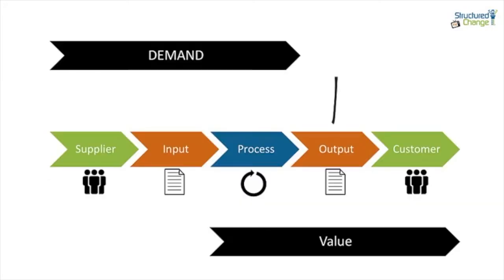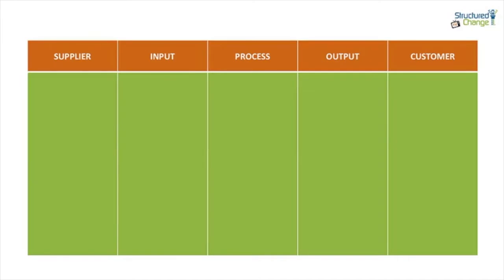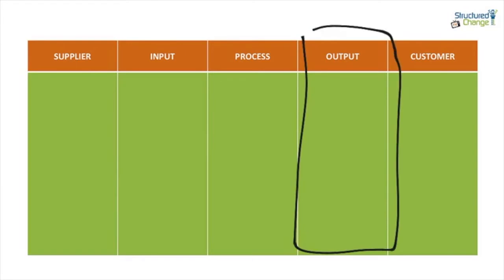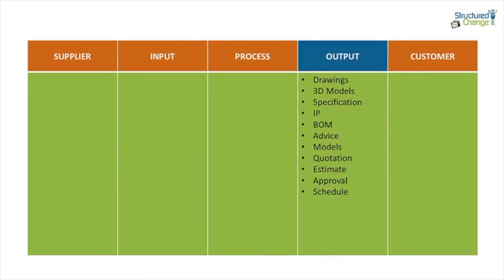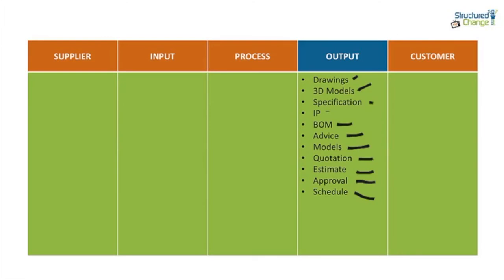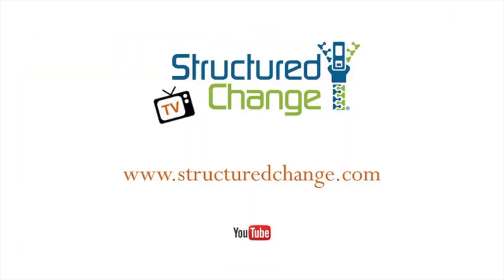SIPOC for Change Part 3 "Output" (suppliers, inputs, process, outputs, and customers) (4:49 min)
The SIPOC is often presented at the outset of process improvement efforts such as Kaizen events or during the "define" phase of the DMAIC process.[3] [4] It has three typical uses depending on the audience:

To give people who are unfamiliar with a process a high-level overview
To reacquaint people whose familiarity with a process has faded or become out-of-date due to process changes
To help people in defining a new process

• Safety
• Value (before Revenue)
• Integrity
• Innovation
• Sustainability
• Consistency